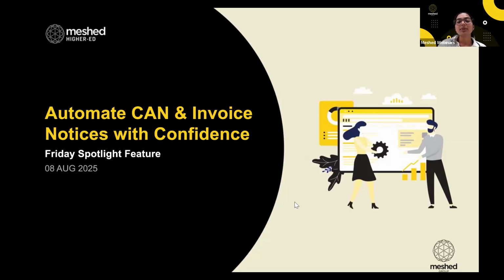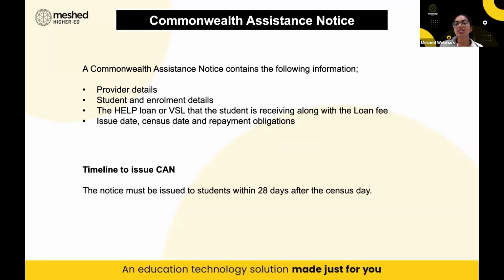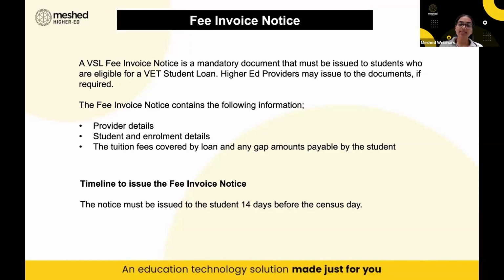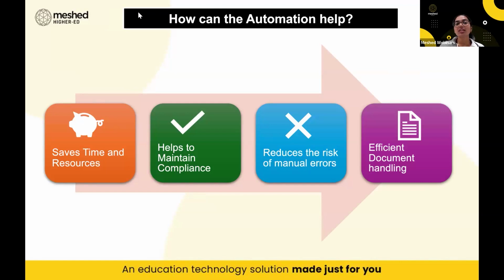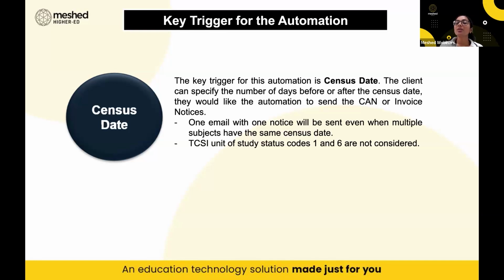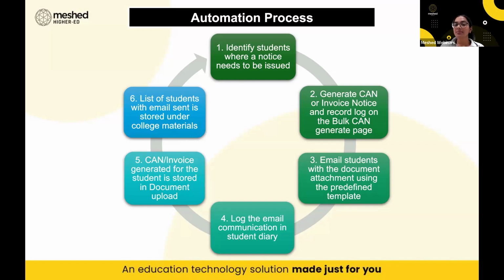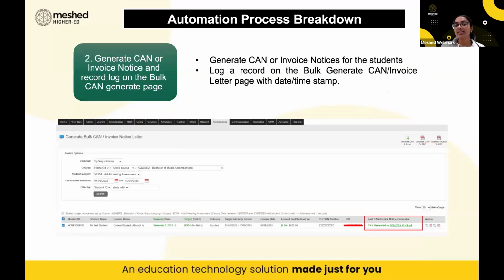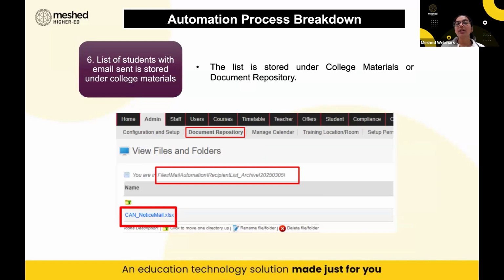Automate CAN & Invoice Notices with Confidence